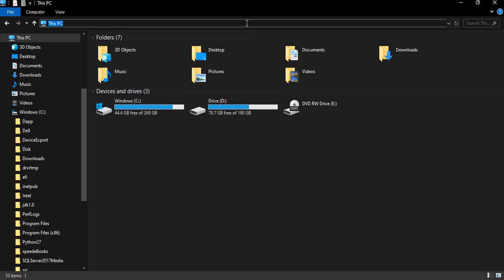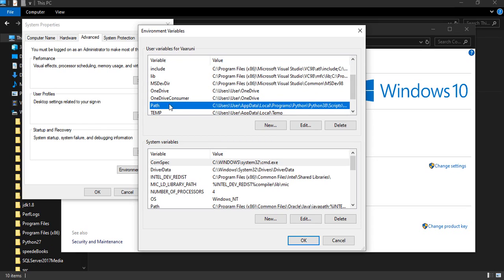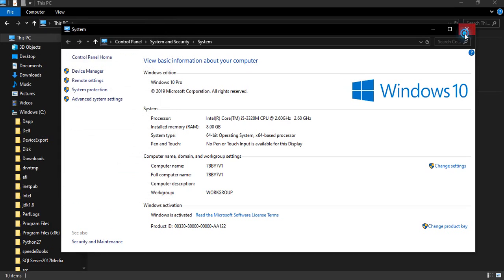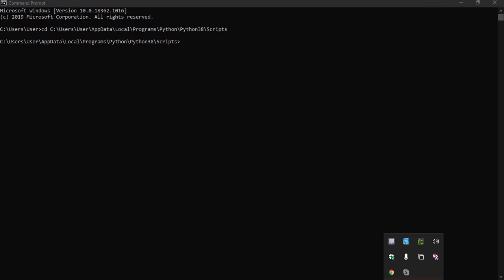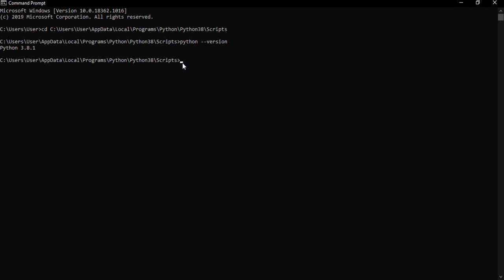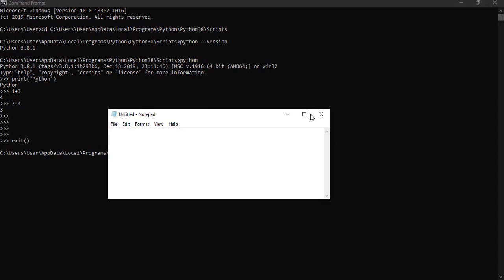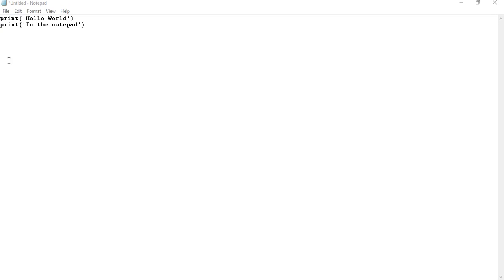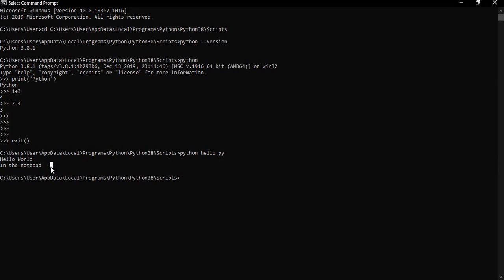How to set the path in PC for running Python Scripts?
In this video, we will see how to set the path of the environment variables in pc for running the Python scripts.